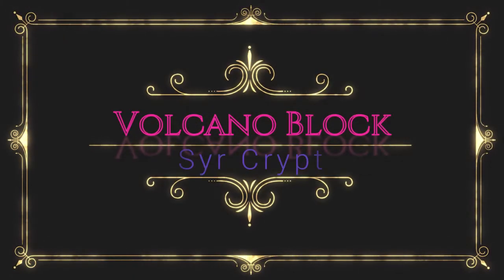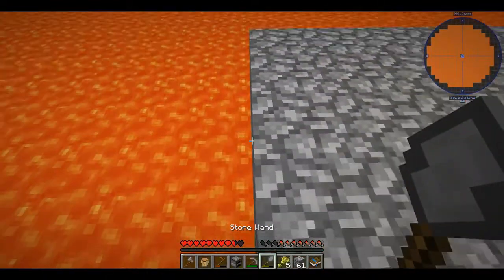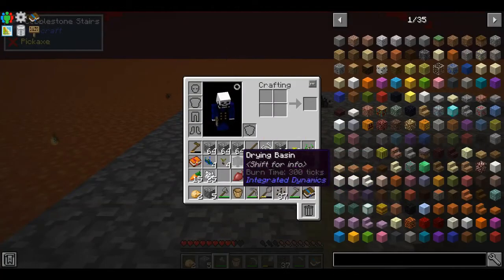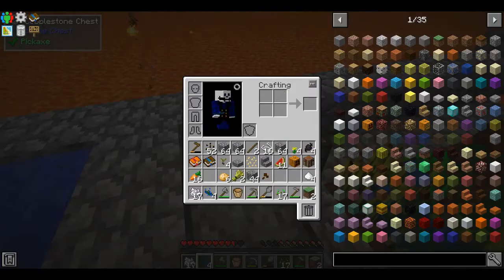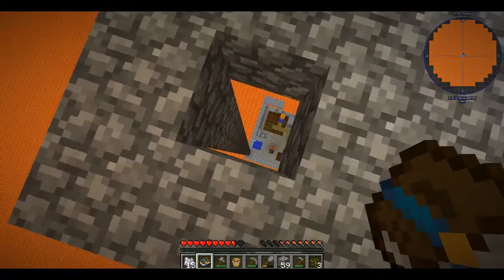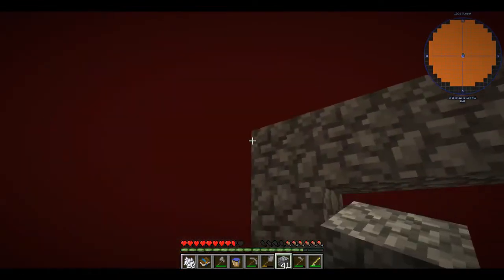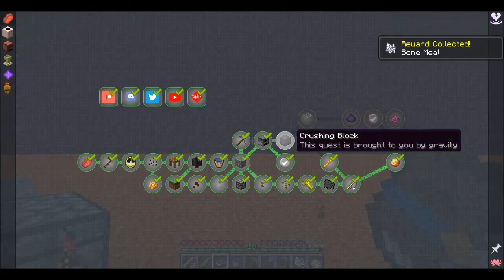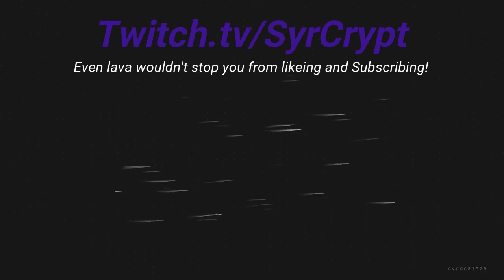Volcano Block #2 | Development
Looking very well put together if I do say so myself.

and I do say so!

!Headphone Warning!

{I do a lot of sudden loud sounds and there's too many to give a warning to each one so instead of warning you beforehand, I am going to give you a warning now and leave them all to be jumpscares! :D}

This is a Minecraft Modpack called Volcano Block, by al132, focused on a skyblock-themed, quest-based progression.

I will plan on streaming the next episodes now that this is out, be sure to tune in to them when they arise at my Twitch. You can know about upcoming streams through my Twitter